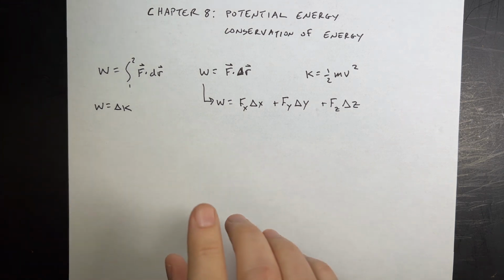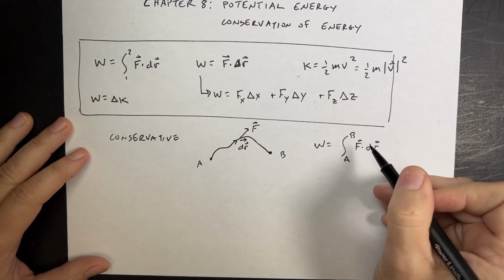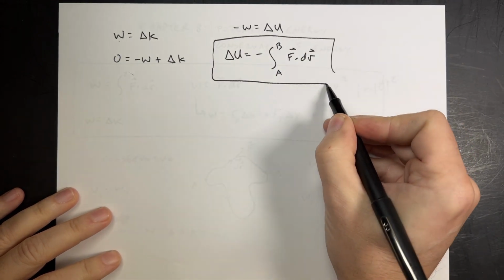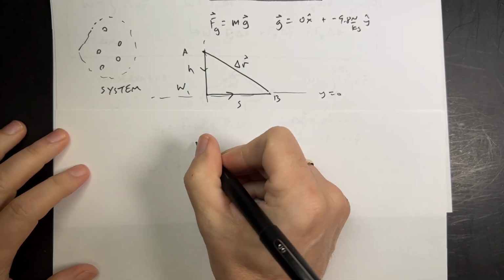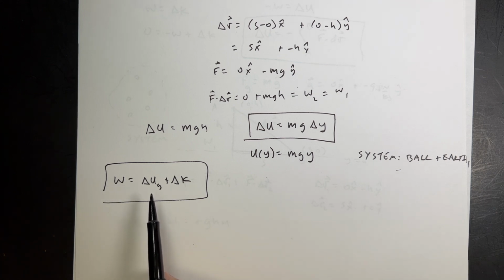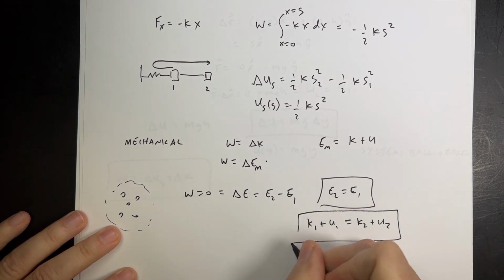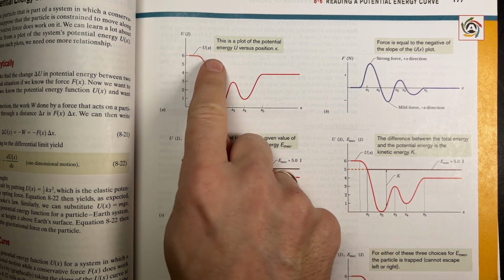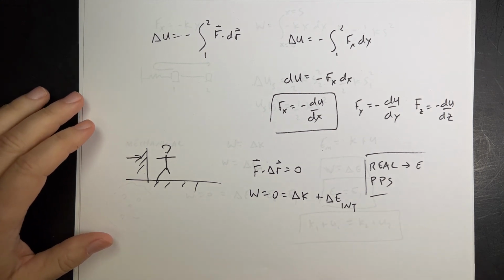Physics Lecture Chapter 8: Potential Energy and Conservation of Energy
Here is my lecture review of Halliday Resnik and Walker Fundamentals of Physics (9th Edition).

In this chapter:
- Work-Energy Review
- Conservative forces
- Finding force from Potential
- Looking at potential vs. position graphs
- Internal Energy

Here is the playlist with all of the lectures